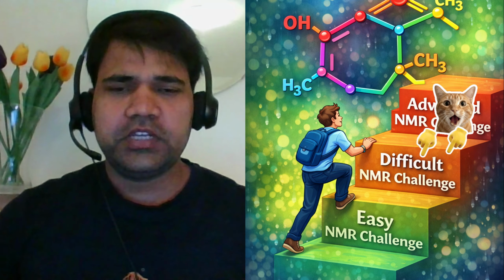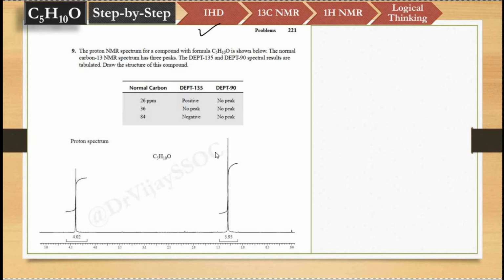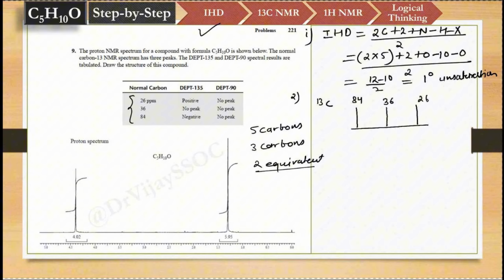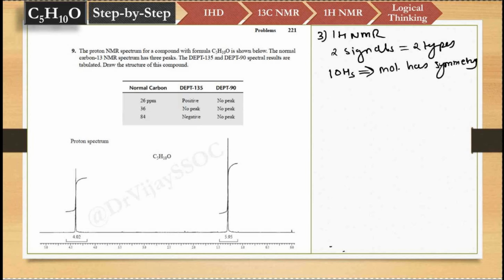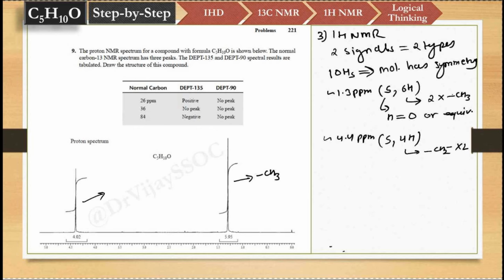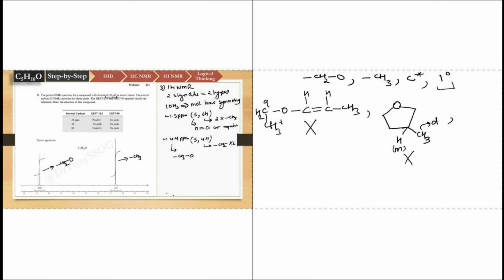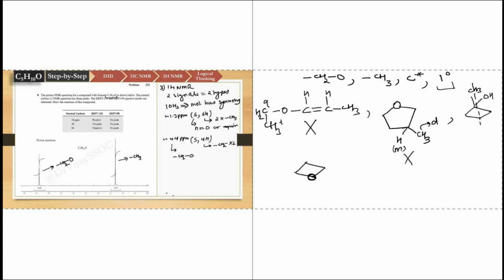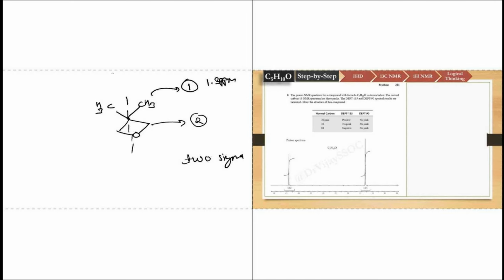Unknown Compound from NMR Data | 1H, 13C & DEPT NMR Explained | Pavia Spectroscopy (6 Apr 2026)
Pavia | Lampman | Kriz | Vyvyan Spectroscopy
In this NMR Spectroscopy Challenge series, you will learn how to systematically analyze ¹H NMR and ¹³C DEPT 135 and DEPT 90 NMR spectra to determine the structure of organic compounds.
🔬 What you will learn in this video:
1. How to approach ¹H NMR and ¹³C NMR step by step
2. Important chemical shift ranges and how to remember them
3. Logical methods for organic structure elucidation
4. Common mistakes students make while interpreting NMR spectra#nmrspectroscopy